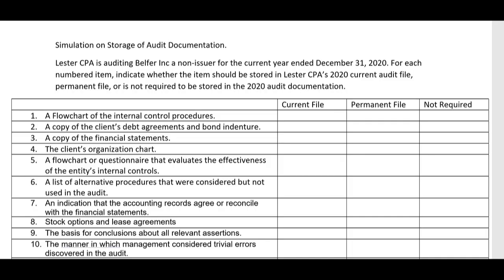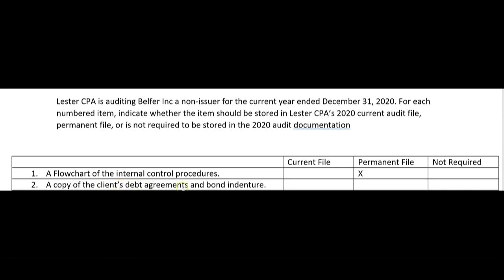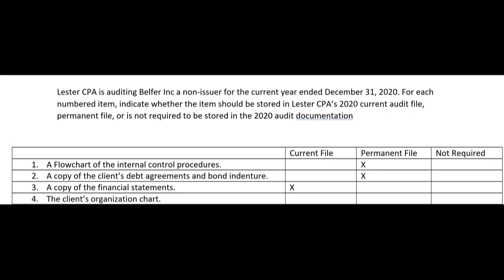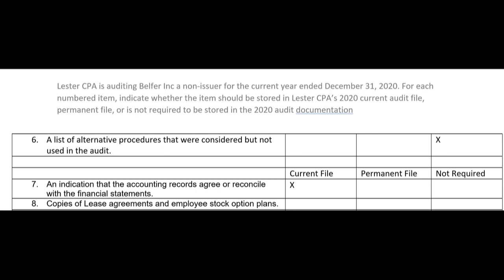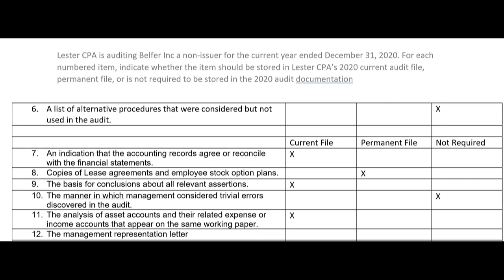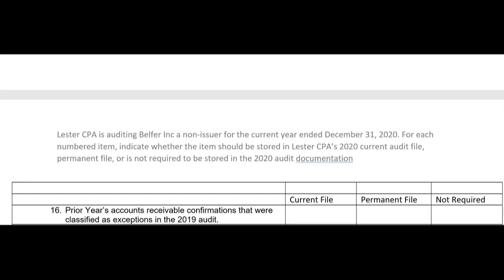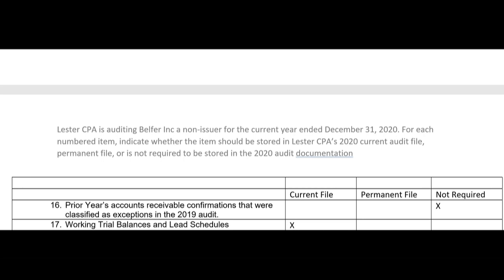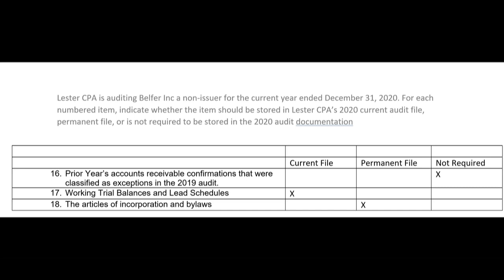CPA Audit Exam-Documentation of Audit Evidence-By Darius Clark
If you are a CPA Audit Candidate, Documentation is always tested.